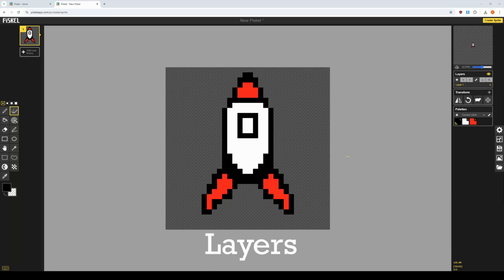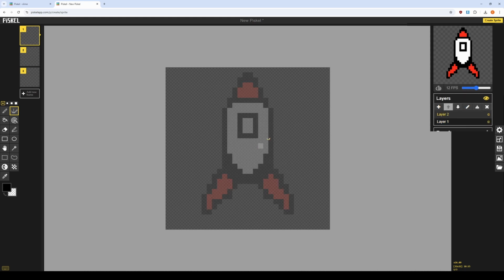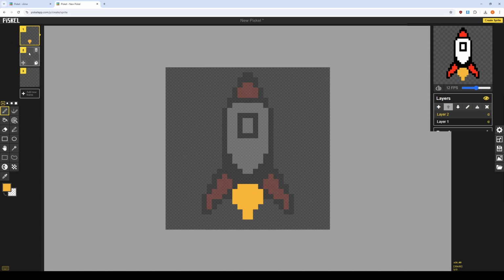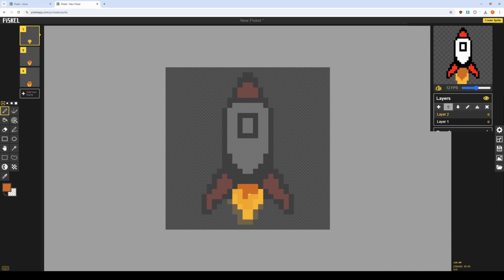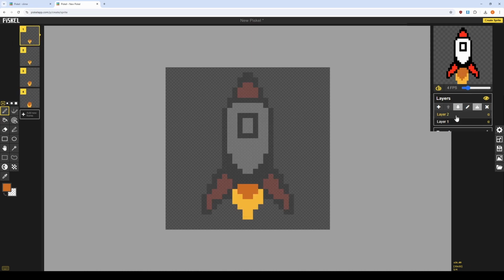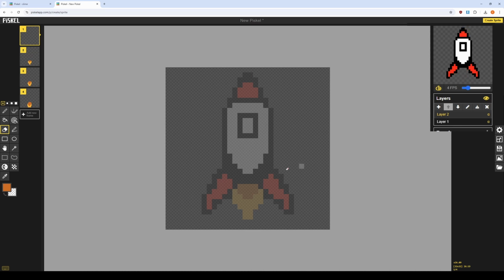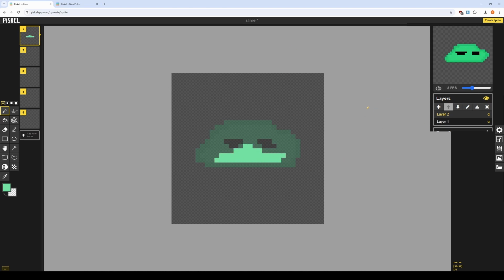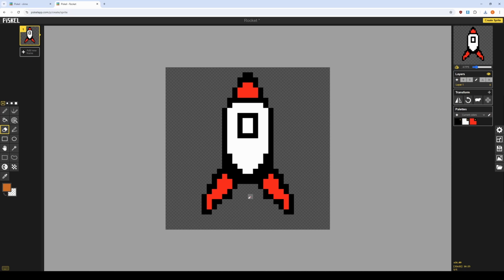Piskel Tutorial - Using layers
Piskel is a pixel art and animation browser based software.

In this video, I will go through how to use layers in your own pixel art/animations.